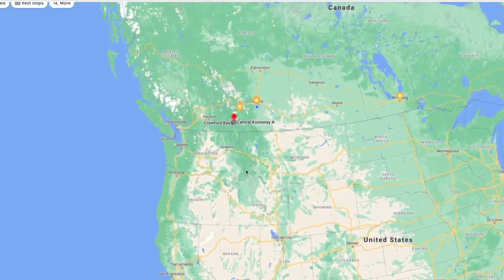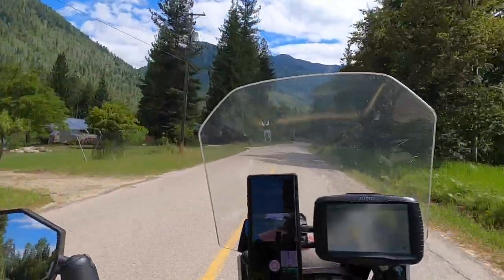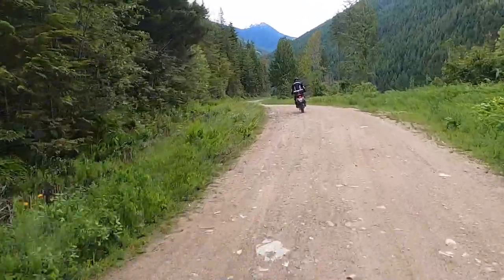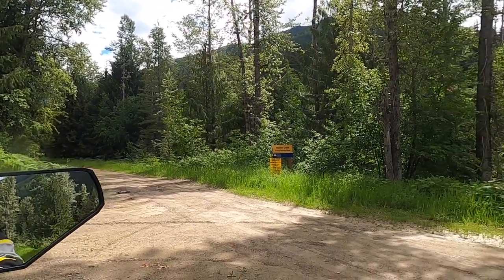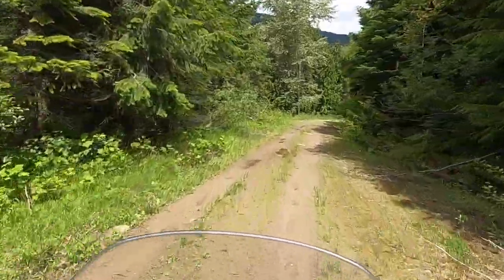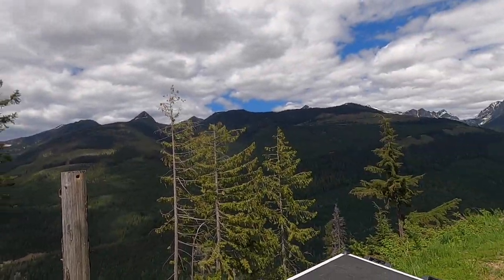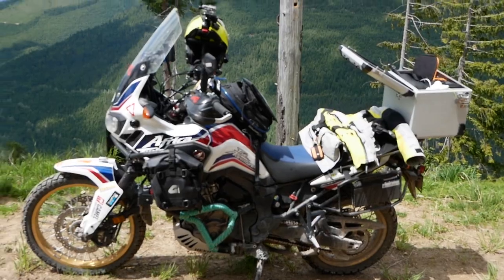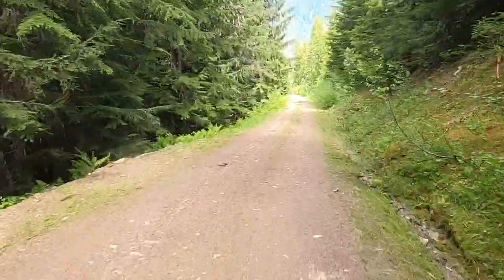HIGH MOUNTAIN LOGGING ROADS ADVENTURE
BRITISH COLUMBIA BEST MOTORCYCLE ADVENTURE ROADS SE 2 EP 5 OFF-ROAD CRAWFORD BAY CRAWFORD CREEK RD

BRITISH COLUMBIA BEST MOTORCYCLE ADVENTURE ROADS SE 2 EP5

Hey everyone and welcome to another day on the road.  Day 4 of our Adventure we began in Crawford Bay BC at my friend’s private land and after breakfast we headed for 2 different Forestry Trunk Roads.  This video will cover the first part Crawford Creek Road, the ride was not too difficult but quite a few climbs with huge elevation gain.  Having no panniers also was nice to have better control of the motorcycles, totally different riding without the camping gear and side panniers.   This section had one of the nicest breathtaking views at the top.  Perfect weather conditions with blue skies.

Next week video will be riding Plaid Lake trail very winding road to get the view of the area from opposite side, so don’t forget to check in for this footage.

If You are new please like the video, comment below, share and subscribe, check out my playlists on the channel maybe you will find more interesting content , how to videos and reviews and tutorials.

Follow my adventure from Calgary start with Season 2 Episode 1.

Latest Videos published on my channel:
BRITISH COLUMBIA BEST MOTORCYCLE ROADS SE 2 EP 1
How to Lube and Clean Your motorcycle chain with Gear oil and Kerosine.

Video Equipment:

GoPro HERO8 Black - Waterproof Action Camera with Touch Screen 4K Ultra HD Video 12MP Photos 1080p Live Streaming Stabilization
Wireless Lavalier Microphone System UHF Transmitter with Receiver for DSLR/Mirrorless Camera/Smartphone/Camcorder/Audio Recorder, Moman Connects C1 Wireless-Lavalier-Microphone-System-Transmitter